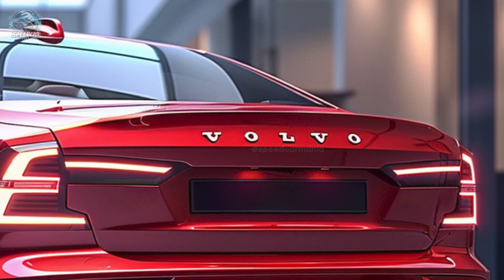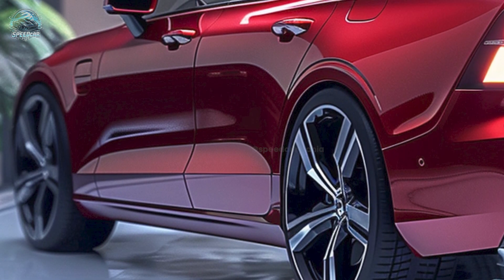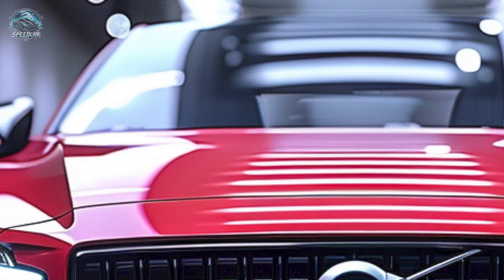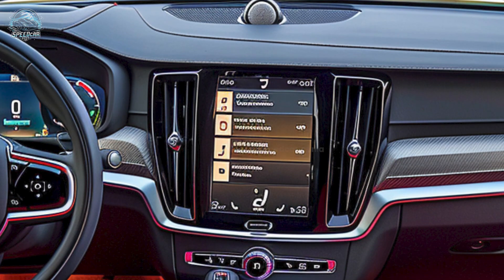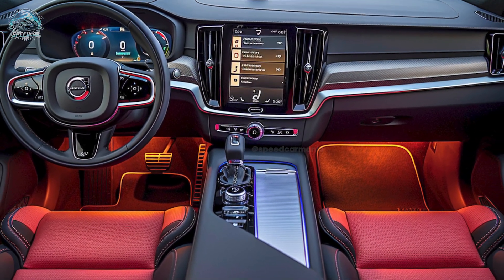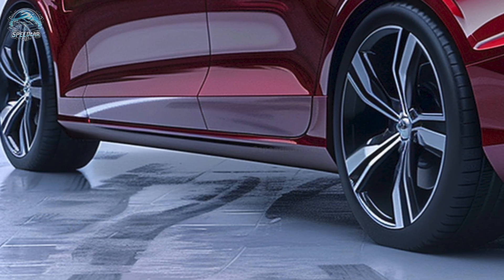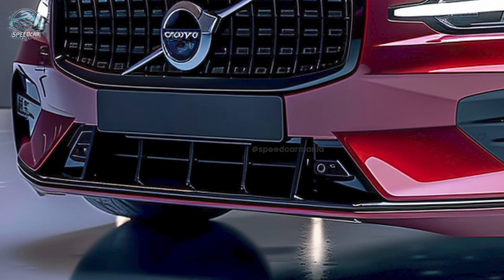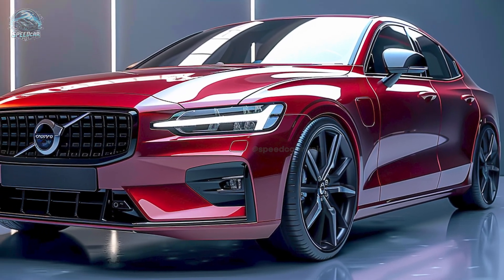AMAZING! NEW 2025 Volvo S60 - The Perfect Blend of Power and Efficiency!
The 2025 Volvo S60 redefines style and safety. This luxury sedan offers a unique driving experience because of its exquisite Scandinavian design, advanced hybrid performance, and Volvo's renowned safety features. However, that is merely an introduction. This automobile features a groundbreaking innovation that will revolutionize your driving experience. Curious about the future of luxury? Essential to observe!

Volvo maintains its minimalist style with the 2025 S60. The exterior exemplifies Scandinavian elegance through its simplicity. The grille is substantial and accompanied by "Thor's Hammer" LED daytime running lights. The automobile appears audacious and contemporary with these features. The appealing side profile is characterized by aerodynamic lines and sharp curves. A subtle spoiler and updated taillights accentuate the vehicle's athletic demeanor.

Volvo amalgamated sophistication and innovation in the 2025 S60. Premium materials encompass supportive Nappa leather upholstery within the cabin. The dashboard features a streamlined design, with a 9-inch Sensus Connect infotainment system and a 12.3-inch digital instrument panel. It features Apple CarPlay, Android Auto, and a Bowers & Wilkins premium sound system for an immersive listening experience.

The 2025 Volvo S60 is powered by a turbocharged or hybrid 2.0-liter four-cylinder engine. The T8 Recharge plug-in hybrid vehicle generates 455 horsepower from its gasoline engine and electric motor. This combination is both economical and powerful. All engines are designed to meet Volvo's safety and environmental standards, integrating performance with sustainability.

The 2025 S60 exemplifies Volvo's commitment to safety. Volvo's "City Safety" technology identifies cyclists, pedestrians, and other cars, applying brakes as required. Safety features comprise lane-keeping assist, traffic sign recognition, automated emergency braking, and semi-autonomous Pilot Assist for highway steering, acceleration, and braking.

The 2025 Volvo S60 is anticipated to debut in late 2024 or early 2025. Premium trims and hybrid variants exceed $60,000. The base model is priced at $45,000. The S60 distinguishes itself with premium amenities, advanced safety technology, and environmentally sustainable alternatives, all at competitive pricing.